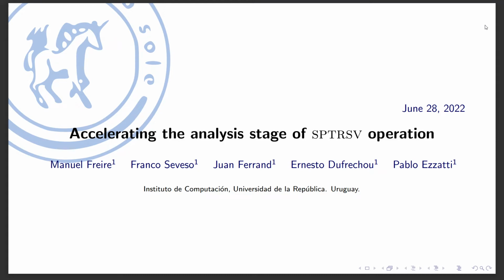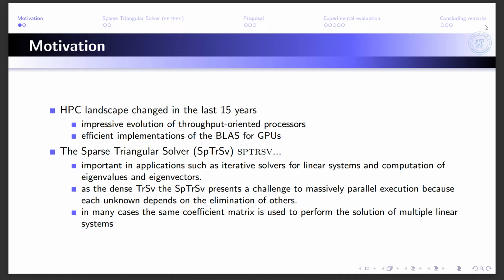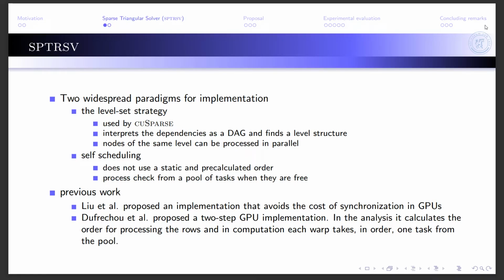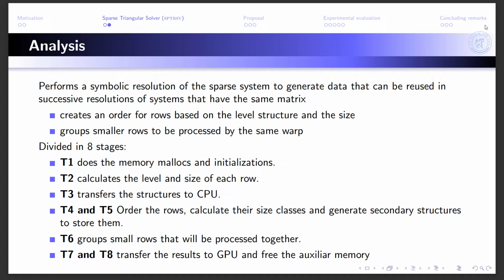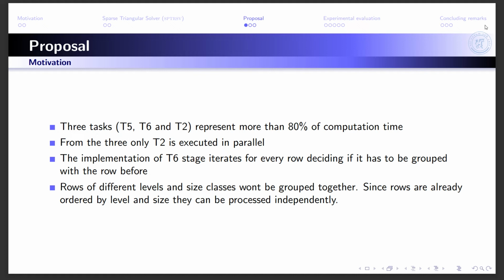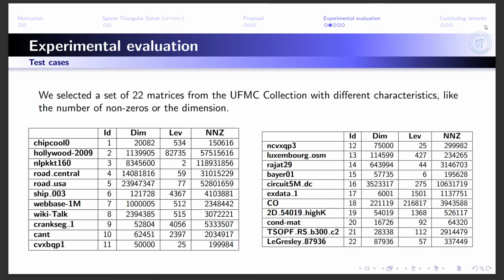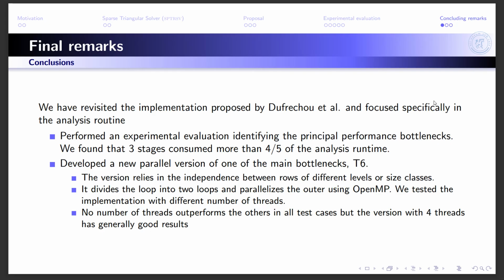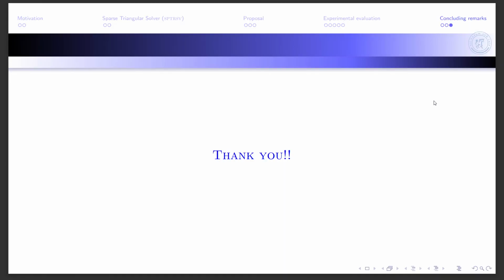CMMSE: Prof. Manuel Freire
Accelerating the analysis stage of SPTRSV operation